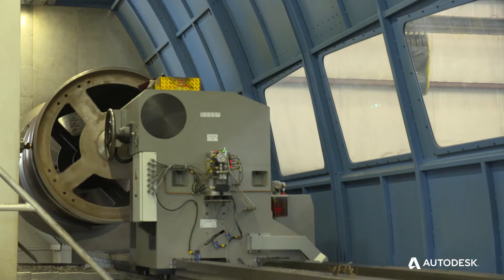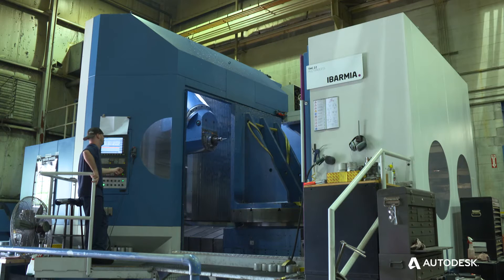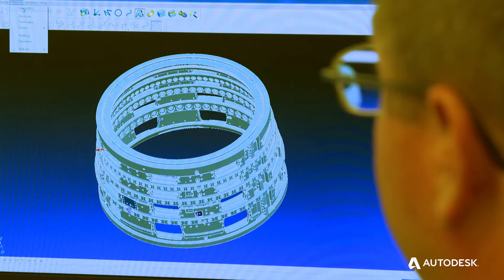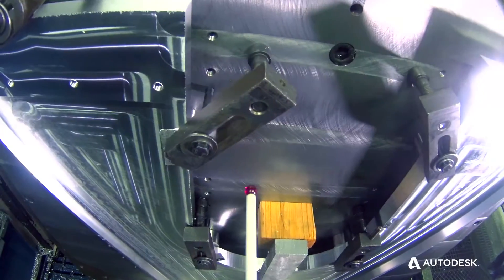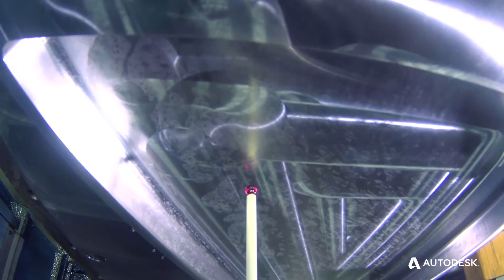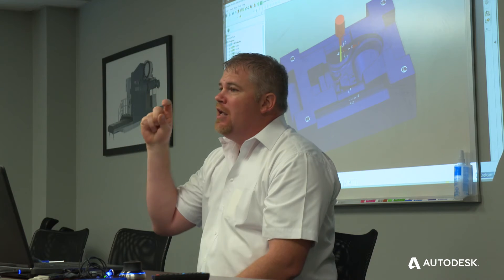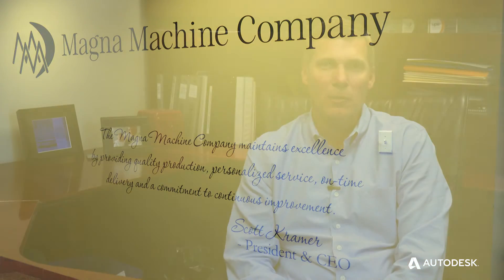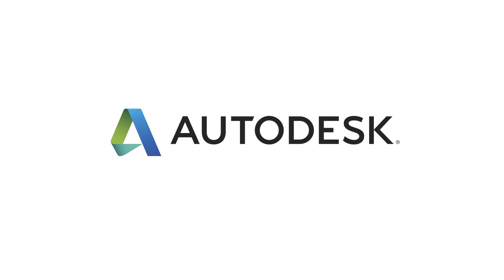PowerMill 5-Axis Mill-Turn at Magna Machine Company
Magna specializes in the manufacture of very large components, for a wide range of industries including power generation, amusement rides, chemical processing, and mining. Recent investments in new, 5-axis, multi-function CNC machinery revealed the need for equally capable manufacturing software.

Learn how Autodesk PowerShape is used to prepare CAD models for efficient manufacture. Hear how Autodesk PowerMill's collision detection and avoidance capabilities results in the creation of "golden" NC code. See how Magna engineers use the On-Machine Verification tools inside Autodesk PowerInspect to maintain exceptional levels of part quality and precision whilst avoiding costly rework.

"PowerMill is really easy to use. The collision and gouge check is fool proof. I'm confident telling our operators, once your datums are set your toolpath is golden" - Craig Lewis, CNC Programmer